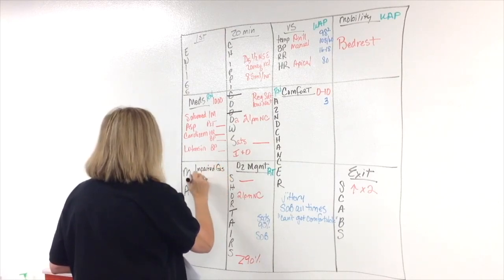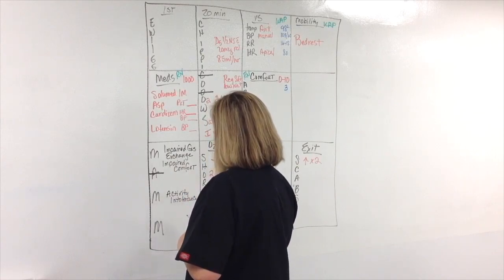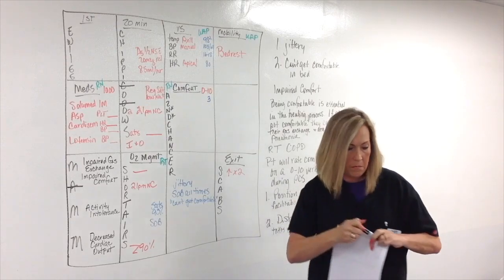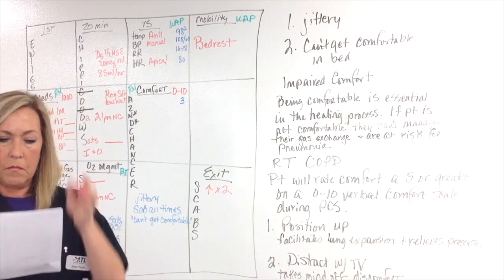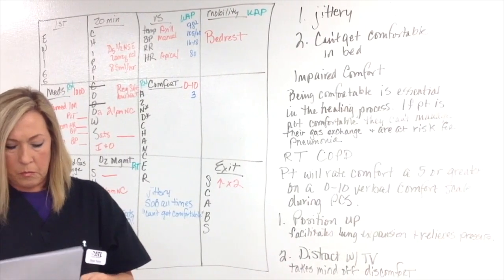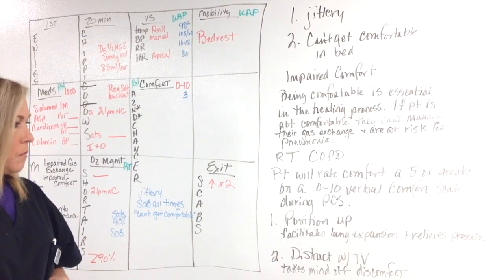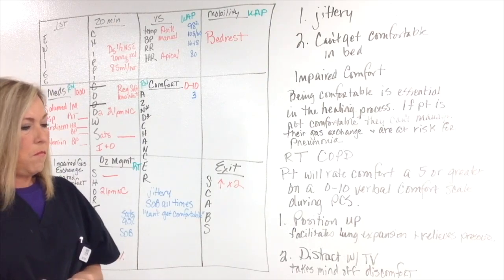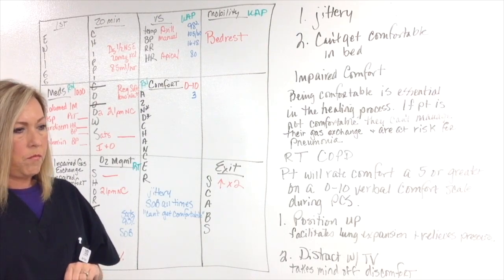Examiner Checkoff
Sheri runs through a checkoff scenario.